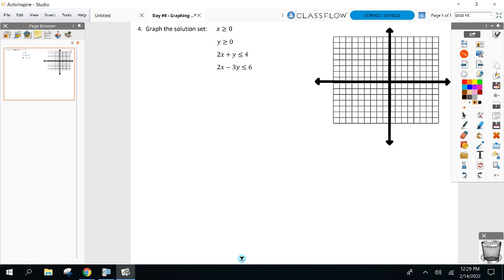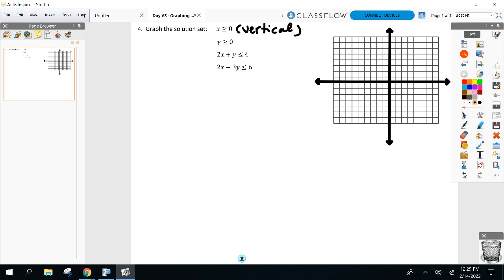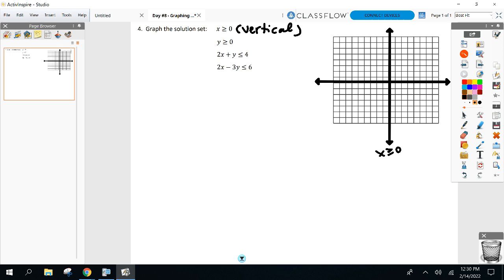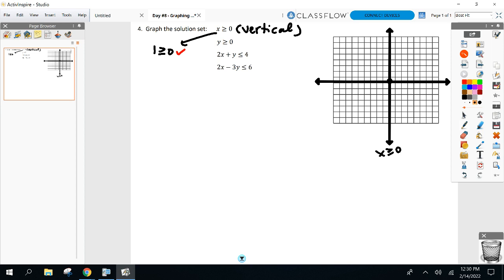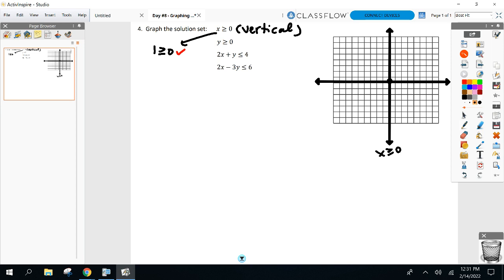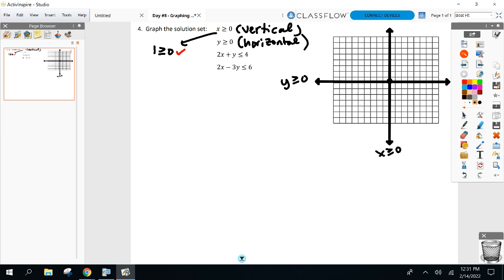A2B Feb 14th - Unit 8 Day #9 - Going Over #4 from classwork